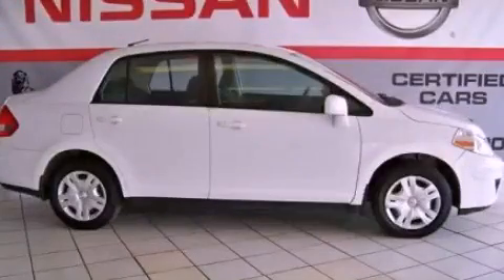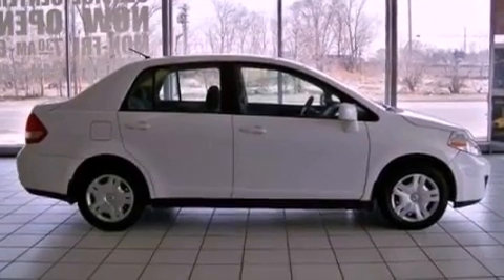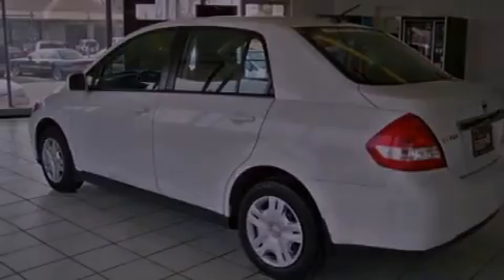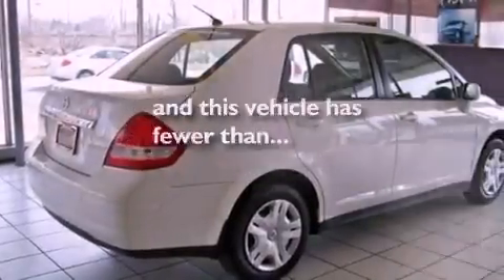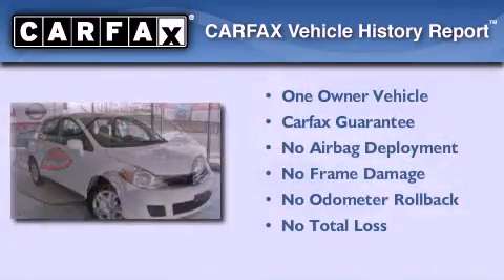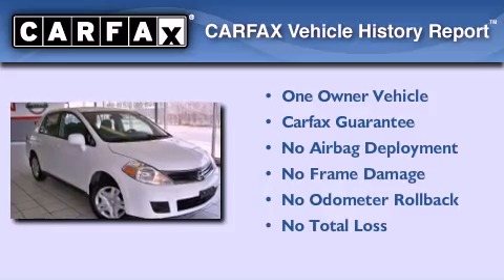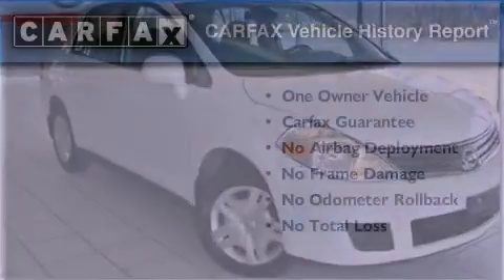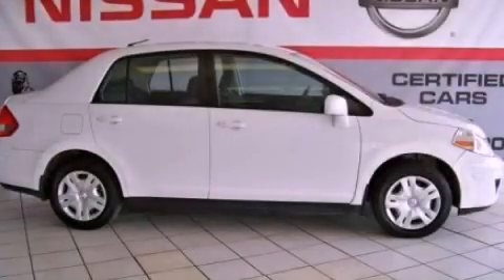2011 Nissan Versa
Year : 2011

 Make : Nissan

 Model : Versa

 Engine : 1.8L I4

 Trans . : Automatic

 Exterior : White

 Miles : 55,590

 Preowned 2011 Nissan Versa